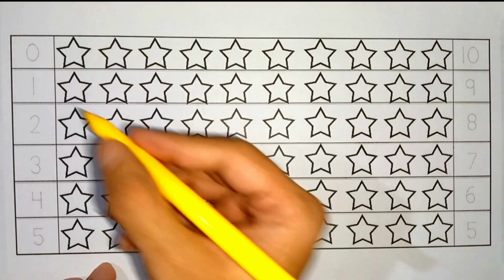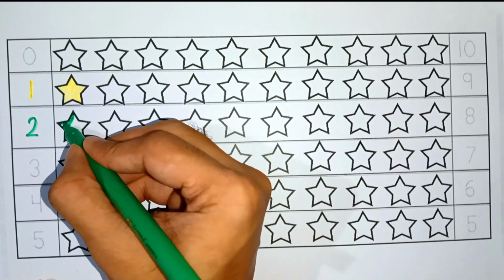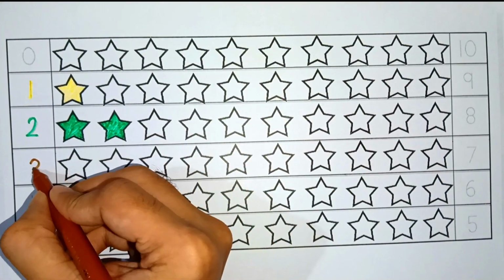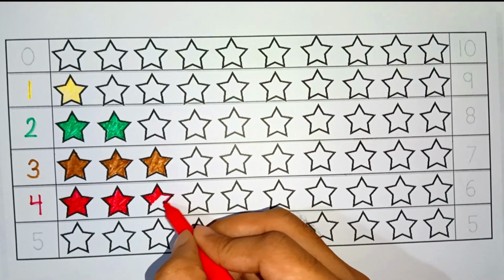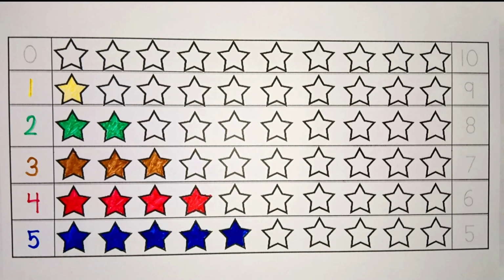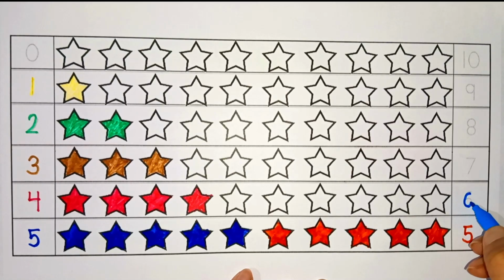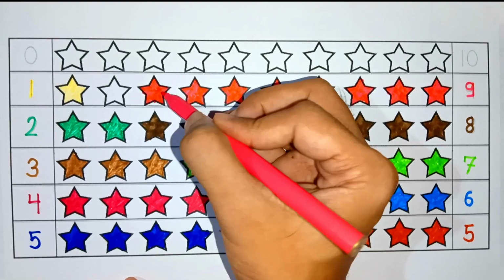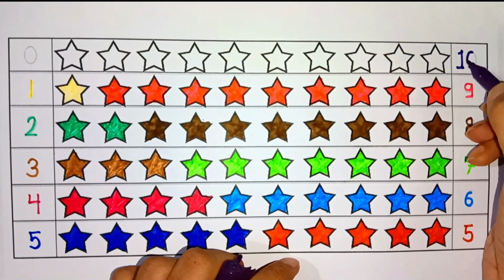Numbers Party: Count from 1 to 20 || Number song || Educational Video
"Numbers Party: Count from 1 to 20!"
 In this exciting video, kids will learn to count from 1 to 20 with colorful objects, playful animations, and lively music. Perfect for young learners, this interactive counting adventure will make learning numbers fun and engaging.
Watch your little ones count along and build confidence with each number. Let’s get the counting party started!

▶ Time of video :- 12pm & 7pm